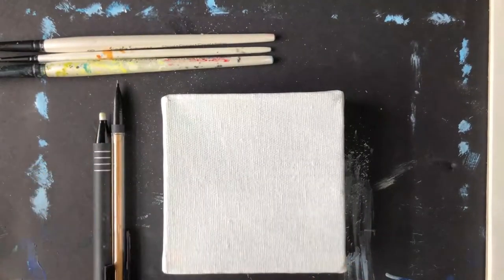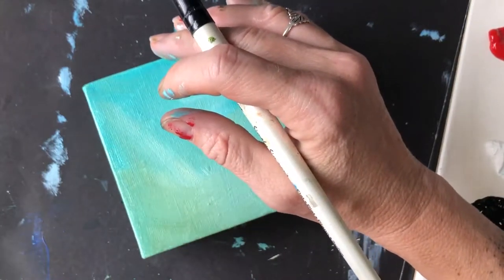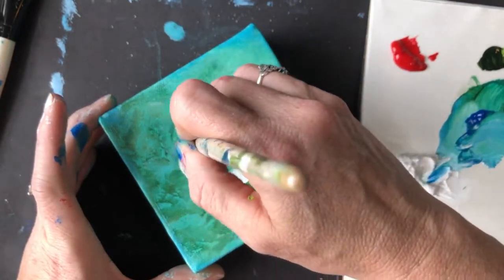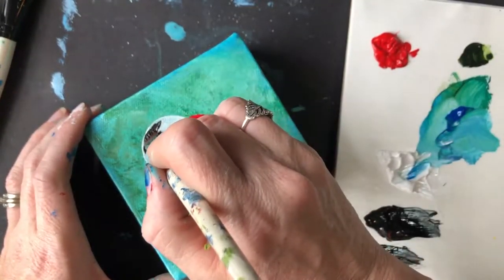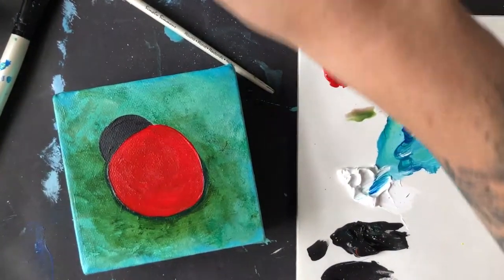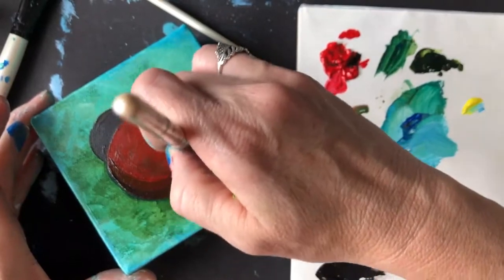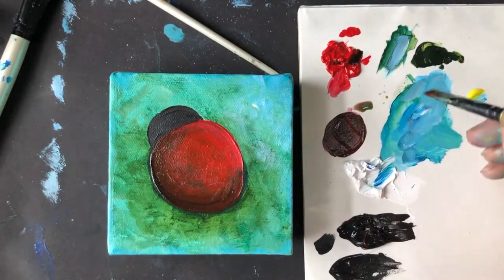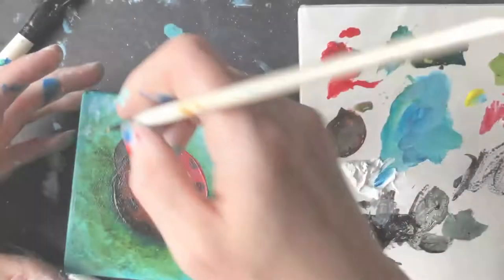Ladybug Acrylic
Painting a Little Ladybug in acrylic on a 4x4 block canvas using the primary colors plus black & white.